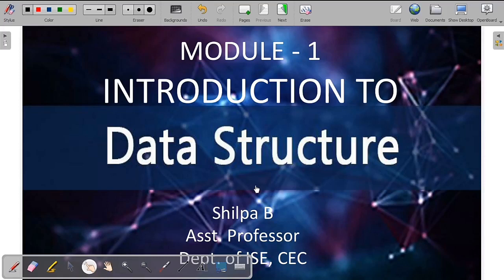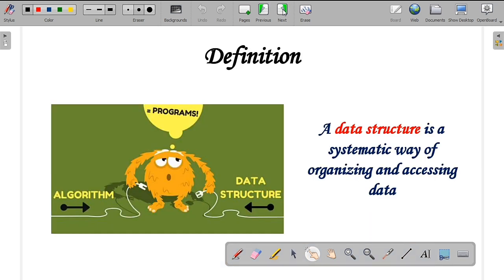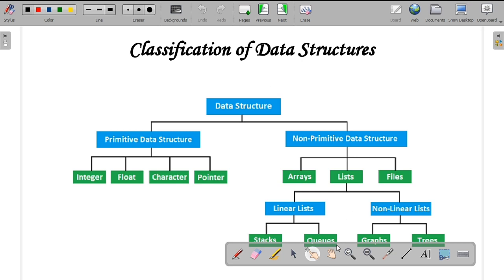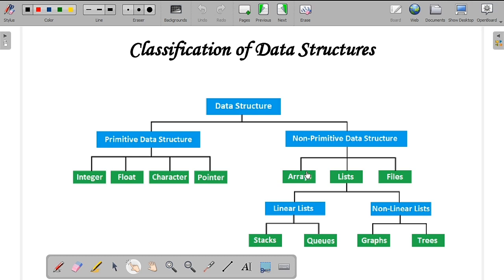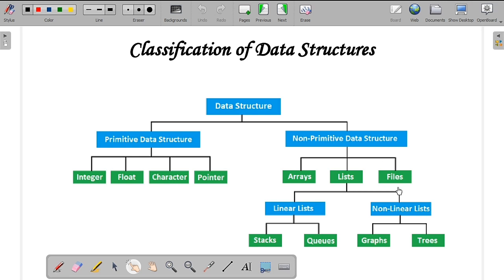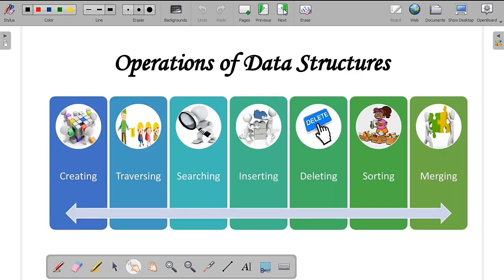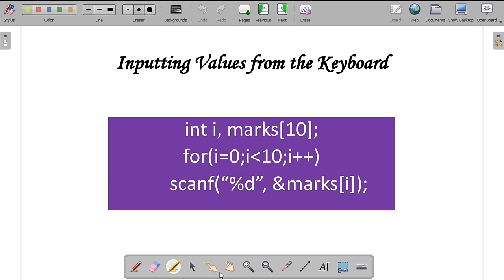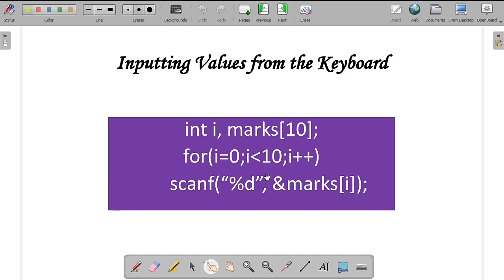VTU DS 18CS32 M1 L1 INTRODUCTION TO DATA STRUCTURE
This video will explain the definition, classification and operations of Data structures.It also covers the brief contents of array.
Lecture by: Shilpa B, Department of Information Science and Engineering, Canara Engineering College, Mangalore.